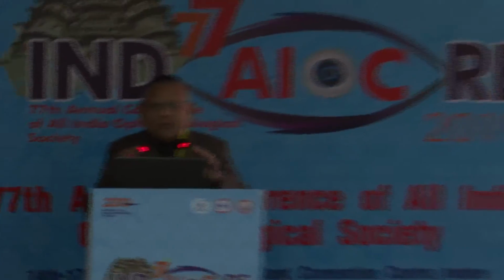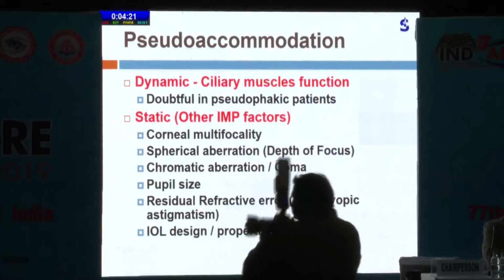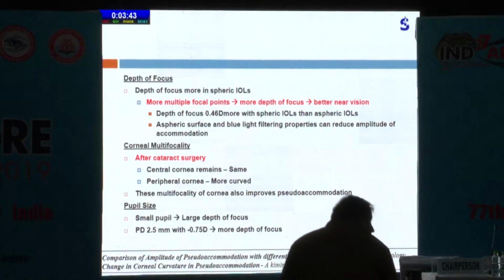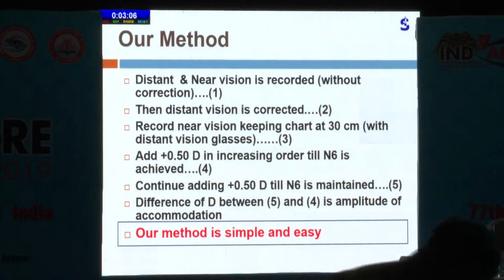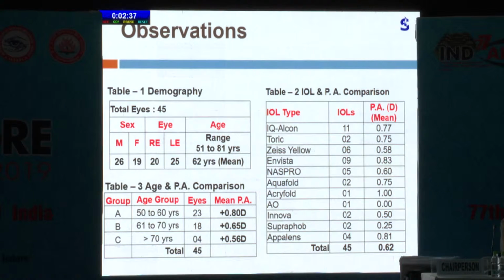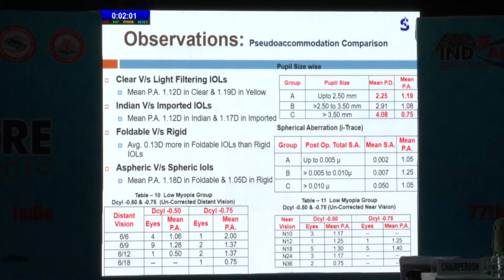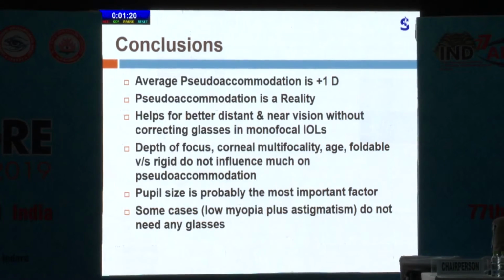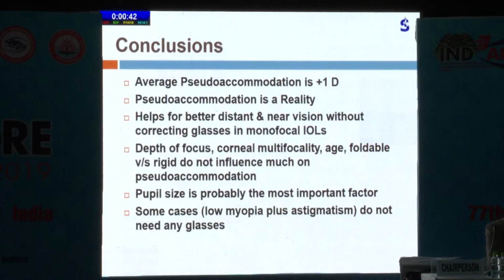AIOC2019 Hyde Park I FP593